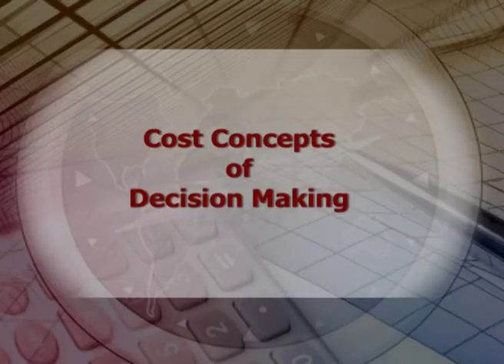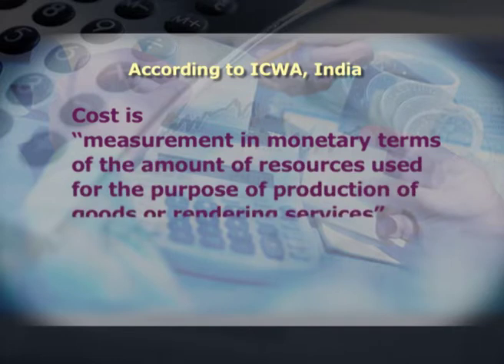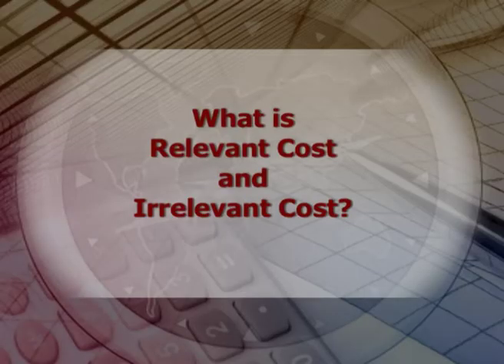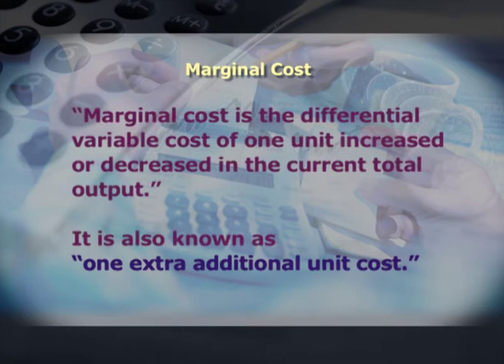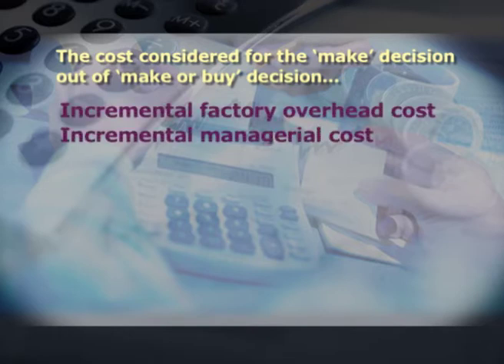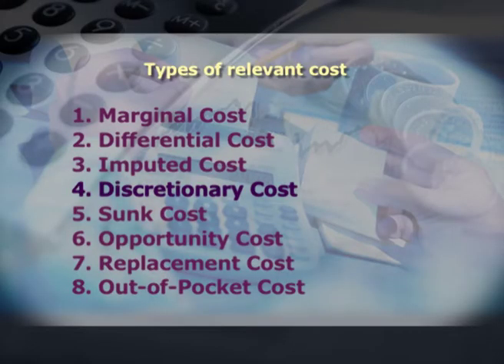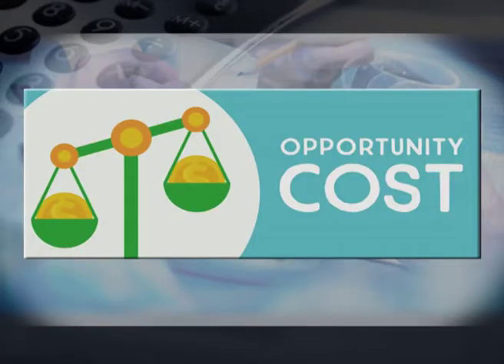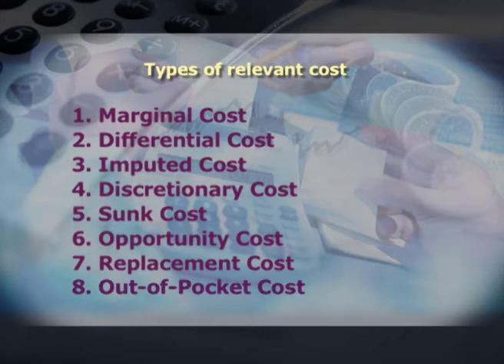Cost concept for Decision Making